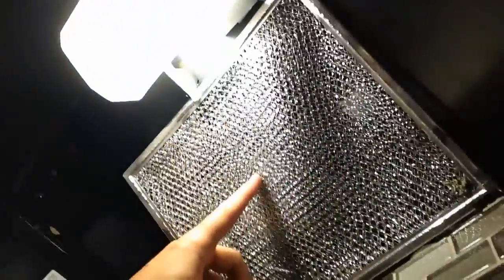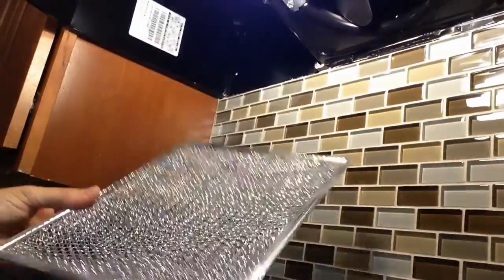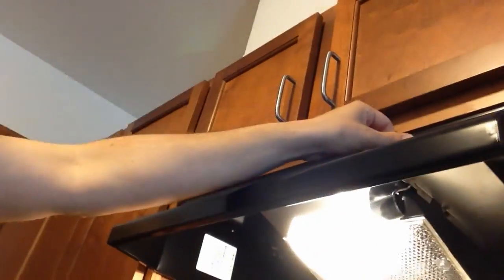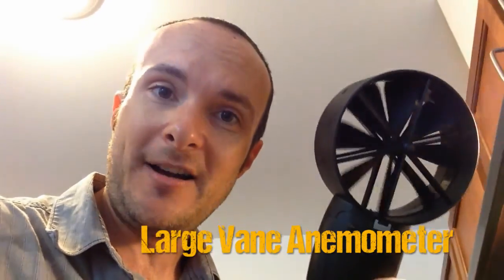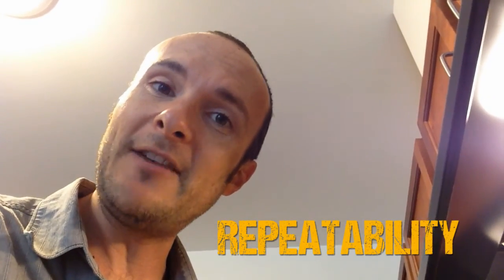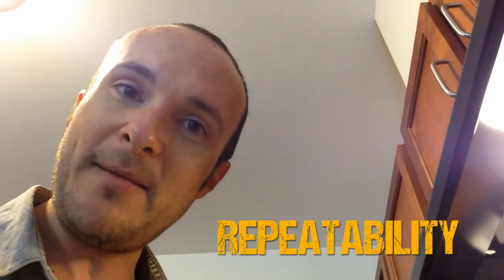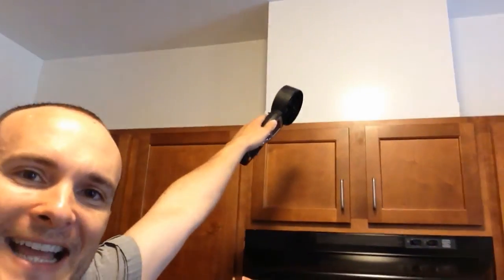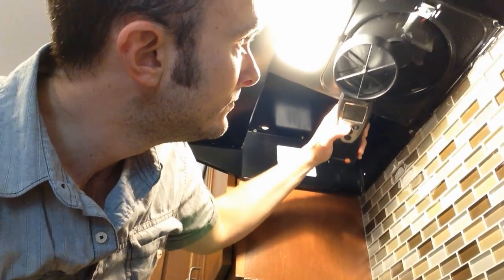How to Commission a Kitchen Exhaust Hood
Building diagnostics guru Corbett Lunsford demonstrates commissioning of a kitchen exhaust fan in a big new apartment building. Just because the label says it sucks air doesn't make it so. Proof Is Possible- ask for it.